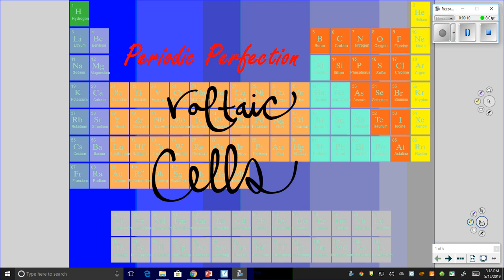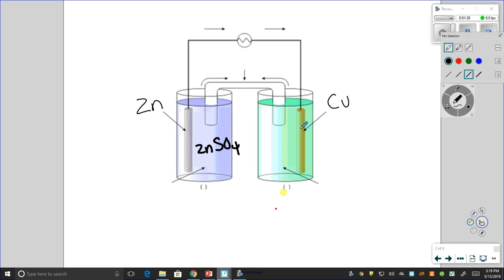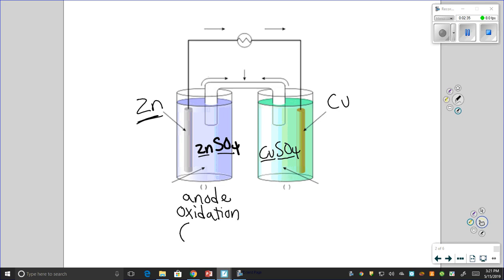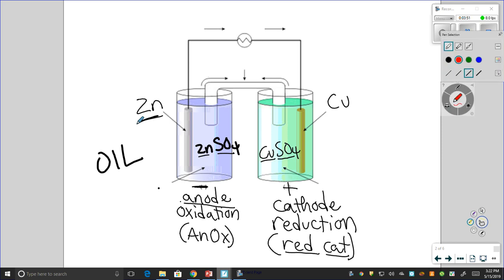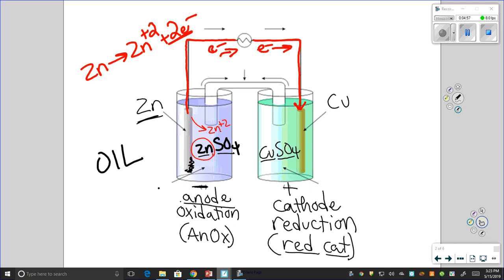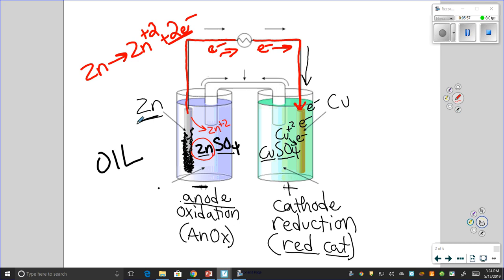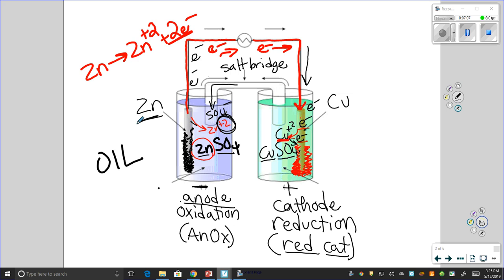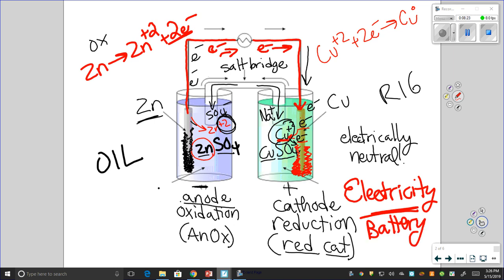Voltaic Cell Tutorial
This tutorial is a review of the functions and chemistry behind voltaic cells. It is meant for the students in my chemistry classes, and may make reference to our class notes.  I hope you find it useful!